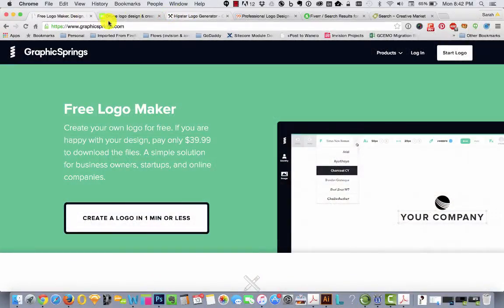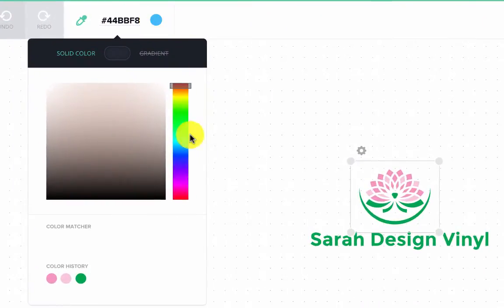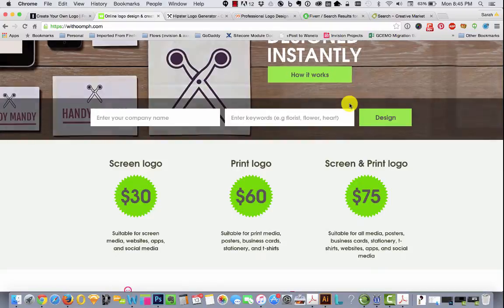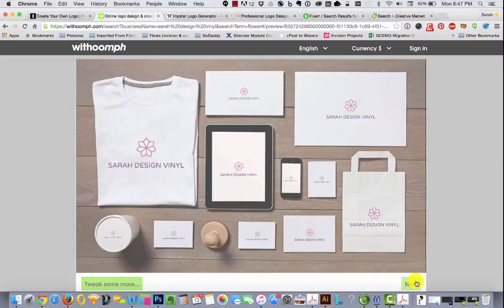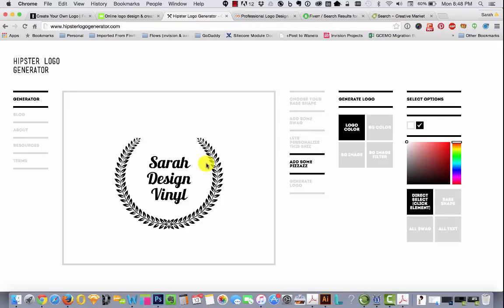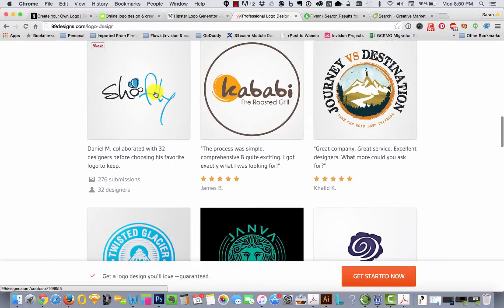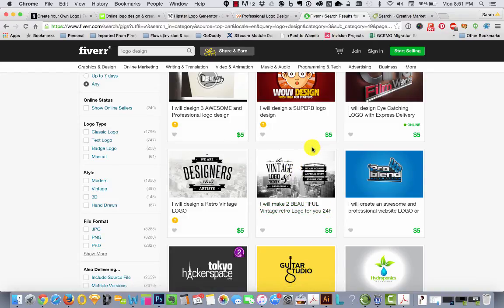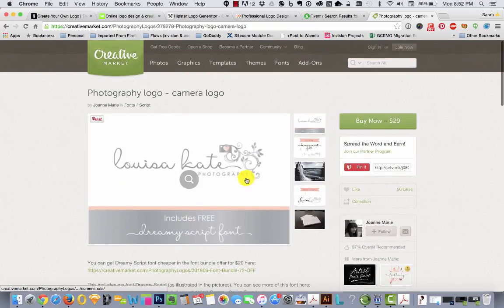6 Affordable Logo Design Resources Online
LOGO RESOURCES ONLINE FOR SMALL BUSINESSES:
In this video I run through some websites you can use to create your own logo, hire someone to make one for you, and purchase templates from to make the logo yourself (in Photoshop, Elements, or Illustrator). Watch the video to see a step-by-step of how to create logos in Withoomph.com, GraphicSprings.com, and HipsterLogoGenerator.com.

SOFTWARE/HARDWARE:
Macintosh computer

FREEBIE - Handmade shop need a makeover?

Happy selling! :-)
Sarah

*Some sites above pay me a small fee for referring you. It doesn’t cost you anything extra but helps to support my business. I only recommend good stuff! :-) Thanks so much!